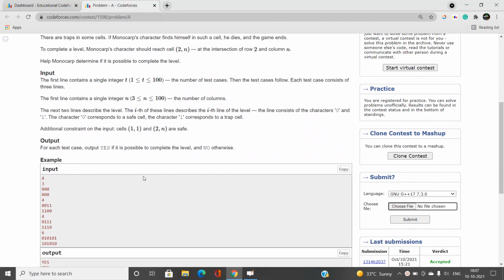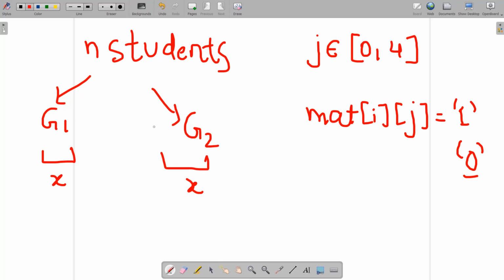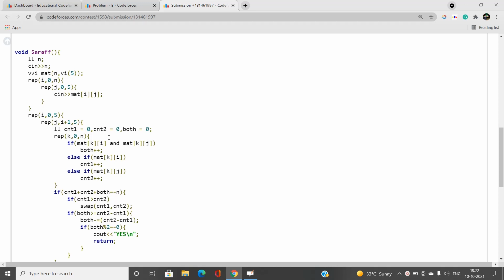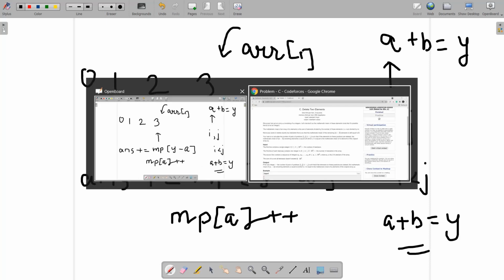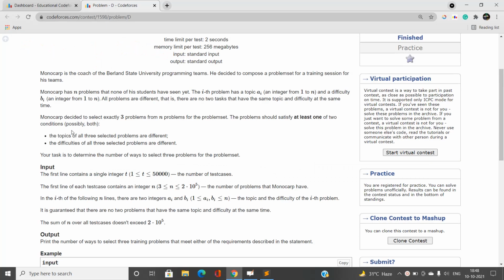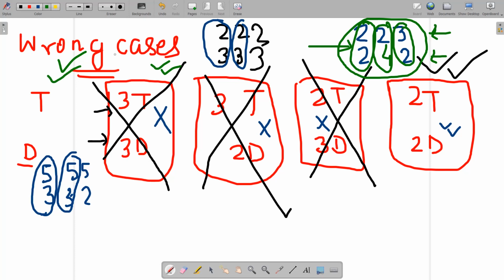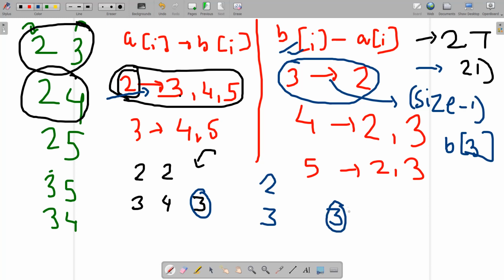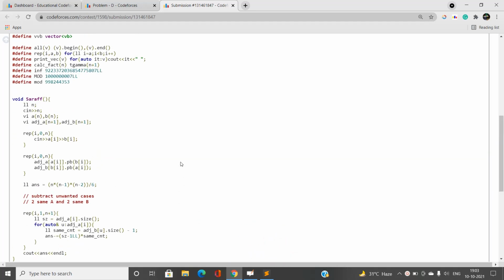Educational Codeforces Round 115 Div2 | Problem A-D | Full Solutions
Timestamps:-
Introduction:- 00:00
Problem A:- 00:12
Problem B:- 03:58
Problem C:- 11:25
Problem D:- 16:18